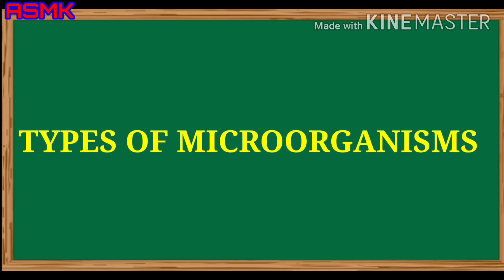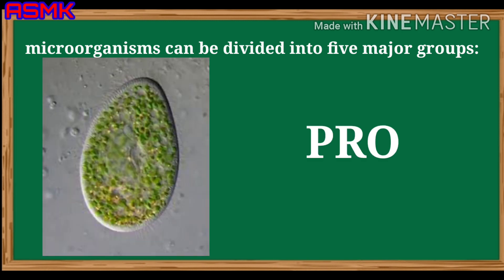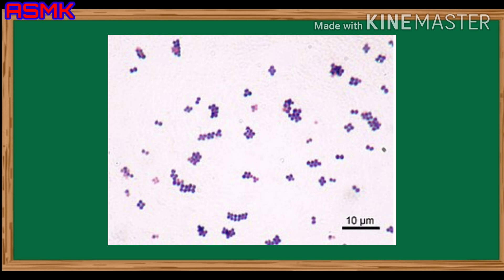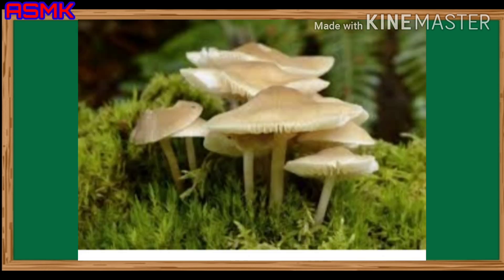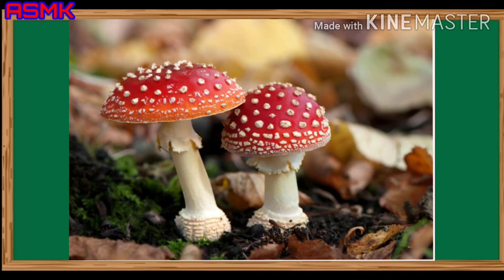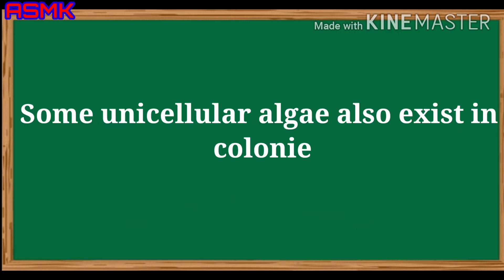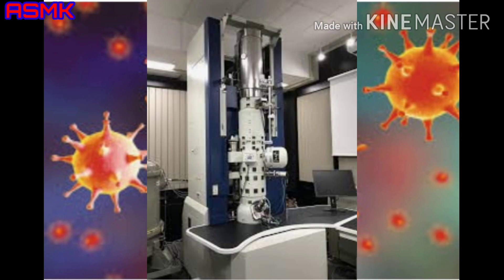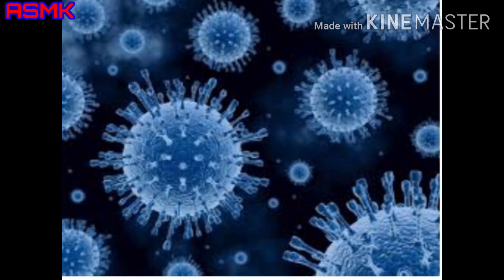TYPES OF MICROORGANISMS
GRADE 8 BIOLOGY - CBSE( DIGITAL LEARNING RESOURCE)100% result